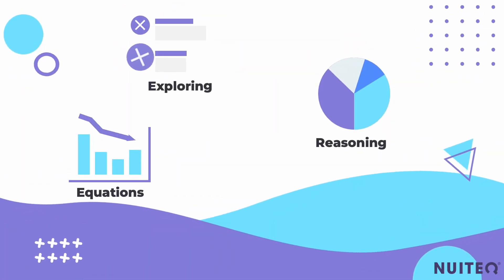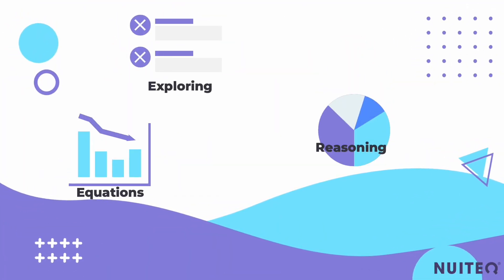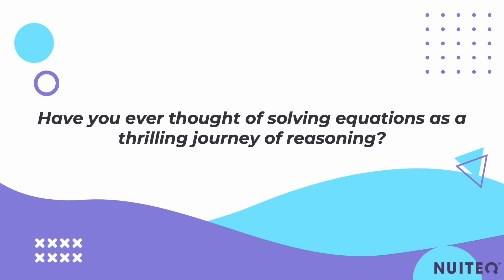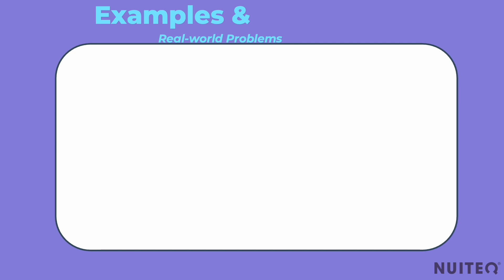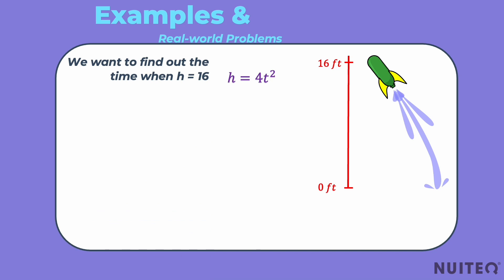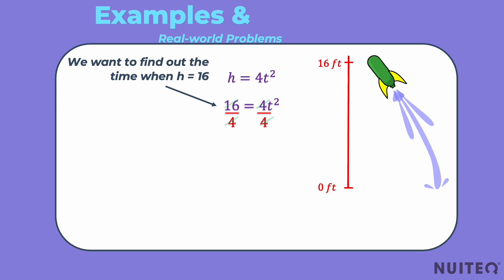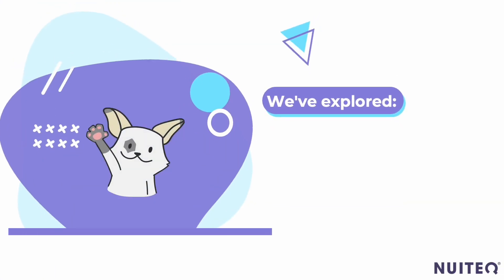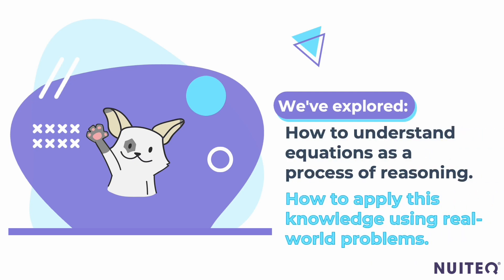Unlocking Equations: A Journey Through Reasoning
This is a Mathematics instructional video that walks students through the concepts and characteristics of equations and real-world connections.

For a complete lesson plan, a fun interactive game and other educational resources, please visit Snowflake.live